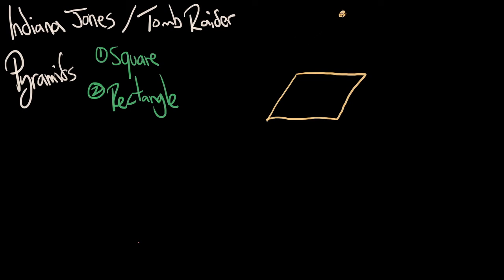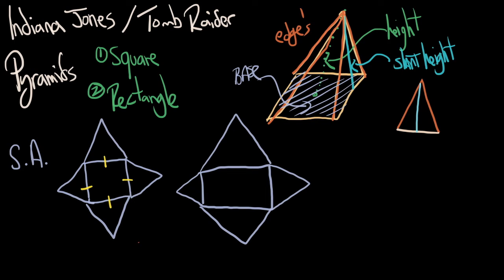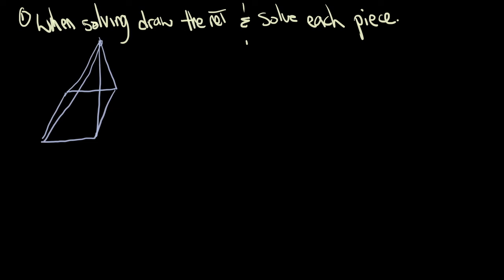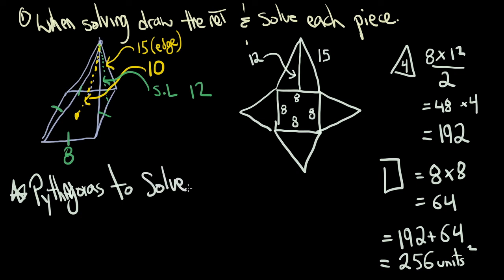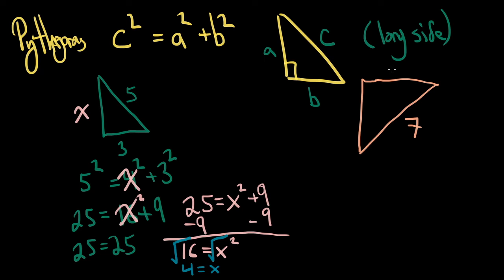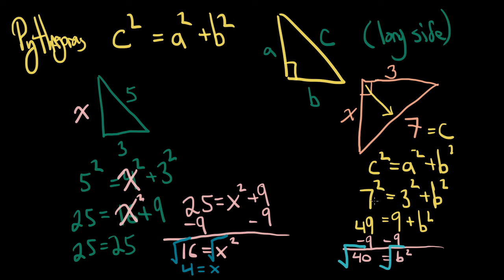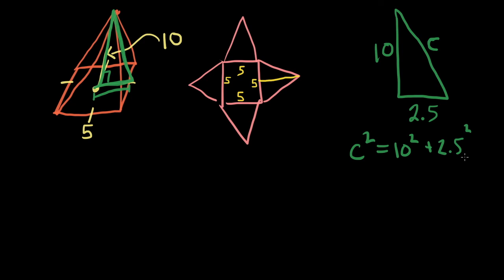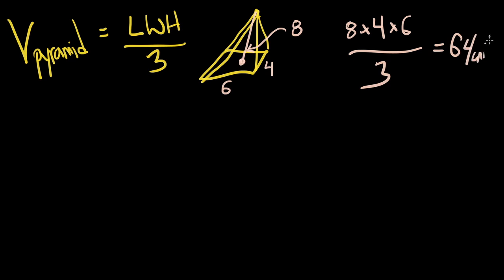Calculate the Volume and Surface Area of Pyramids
Best way to calculate the Volume and Surface Area of Pyramids